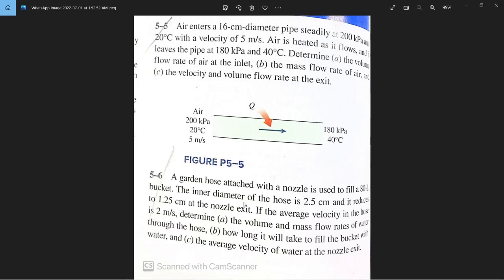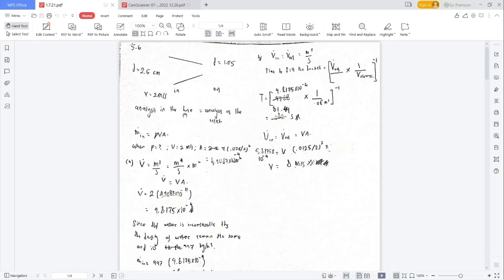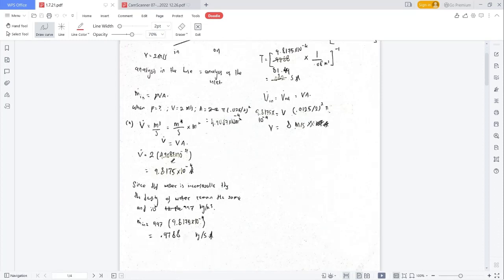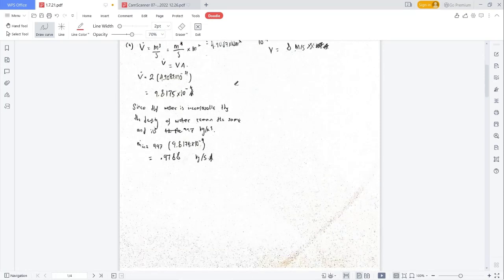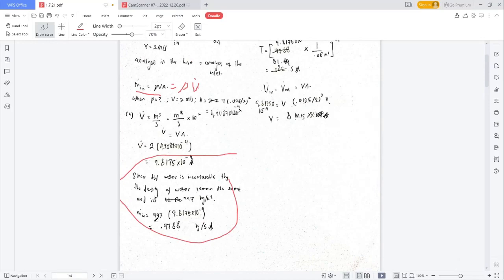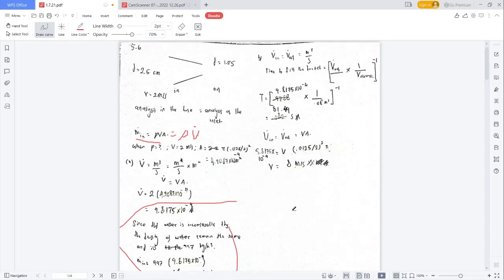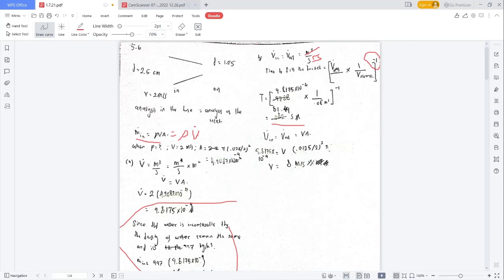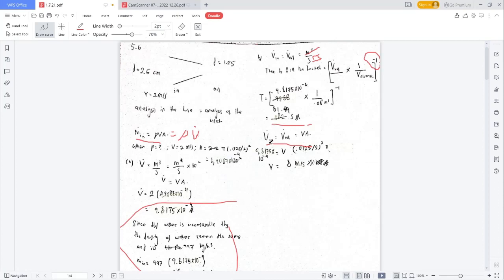A garden hose attached with a nozzle is used to fill a 80 L bucket.